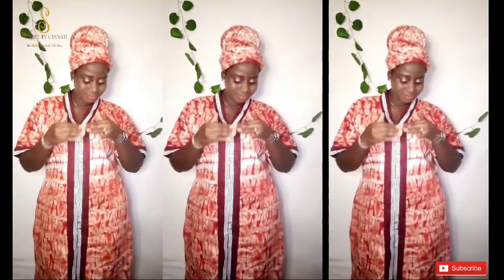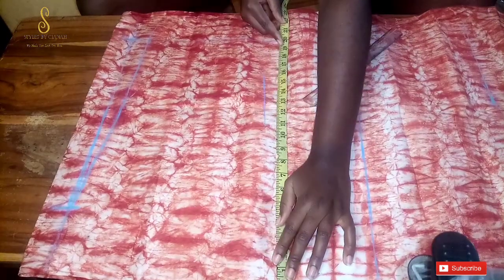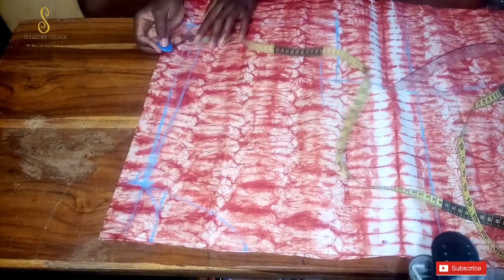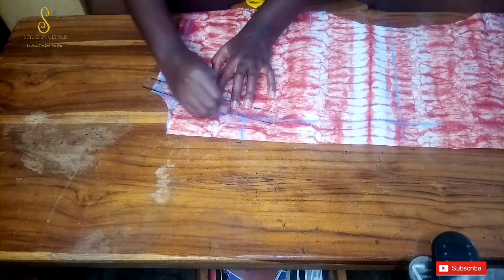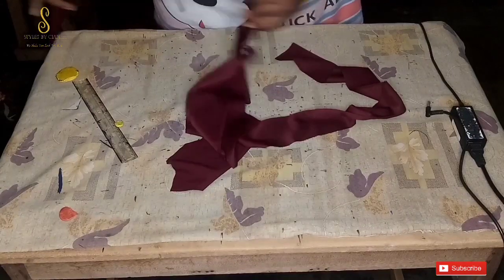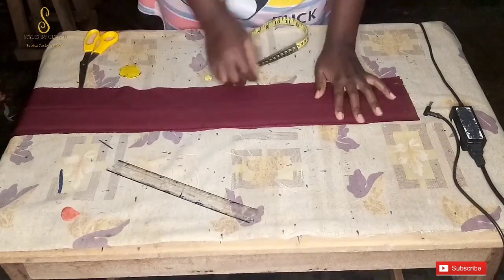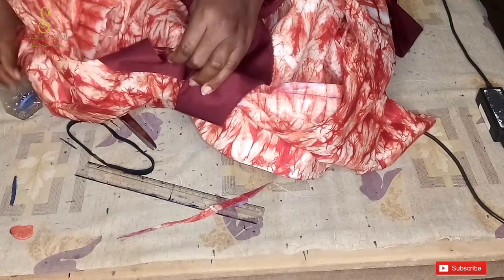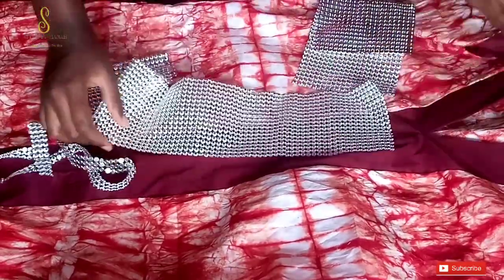How To Cut And Sew Trendy Kaftan with Open Slit At The Front || SEWING TUTORIAL